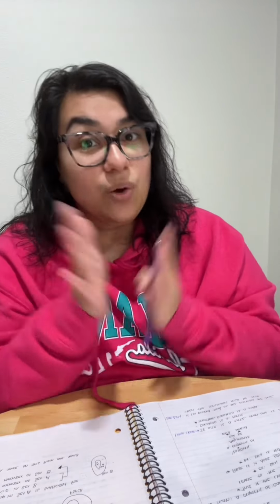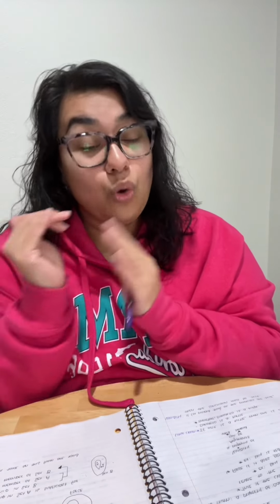85 DAYS UNTIL I TAKE THE LSAT PT. 1